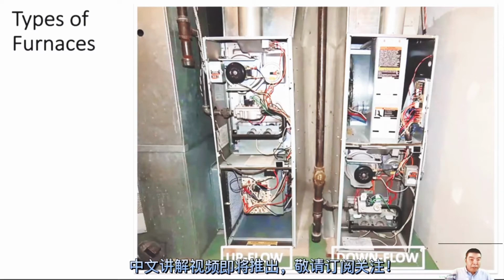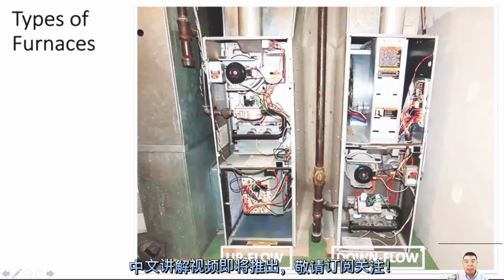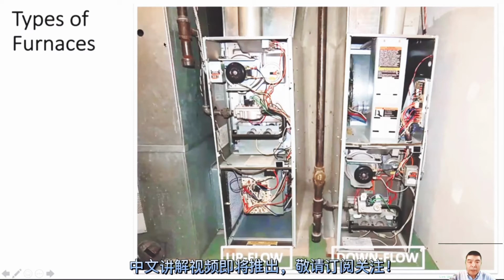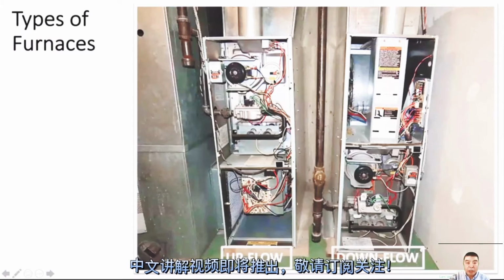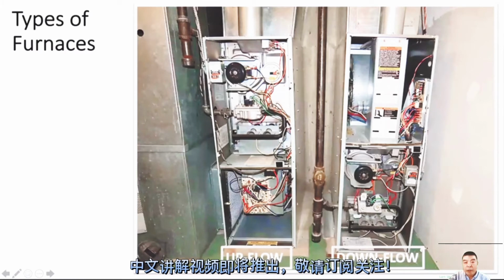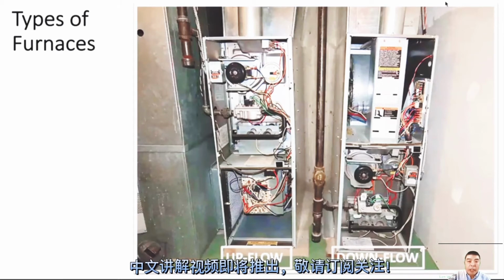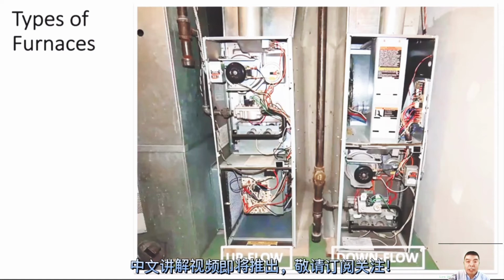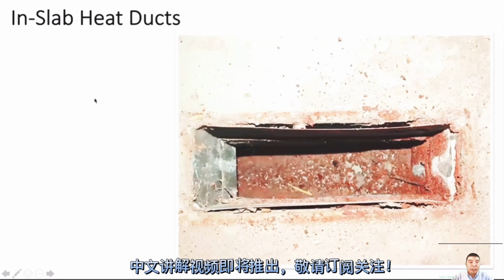加拿大验屋师暖通空调培训（3）-英文Zoom讲座